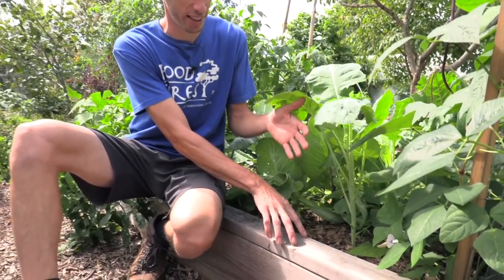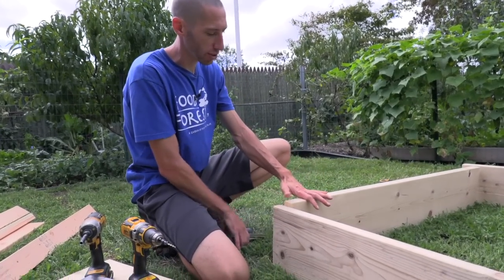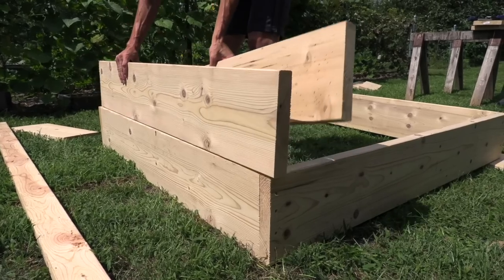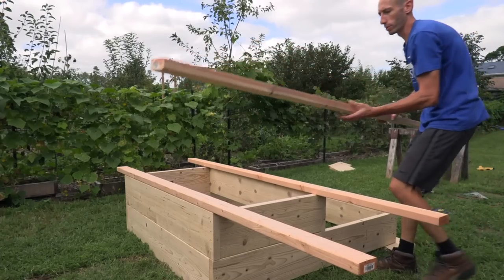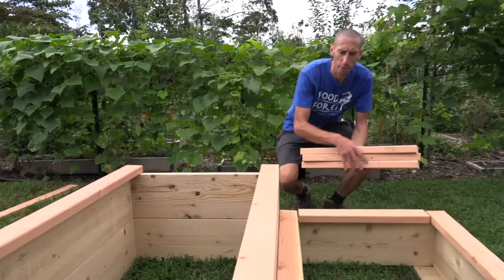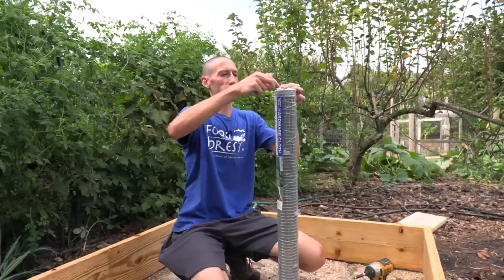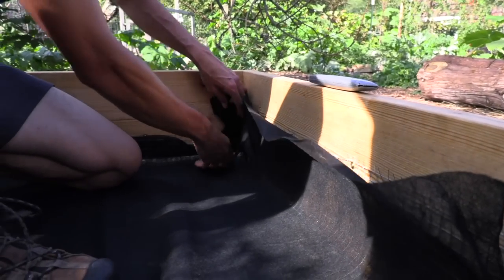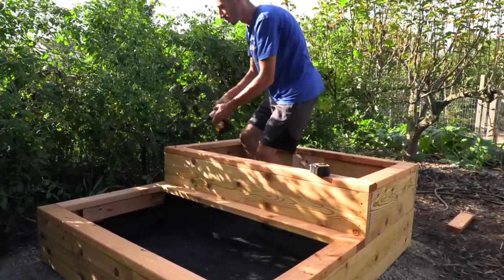How to Build a Raised Bed, DIY TERRACE GARDEN for Patio or Backyard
How to build a raised bed garden, DIY Terrace Raised Bed for Patio or Backyard.

Materials and Tools:

DEWALT 20V MAX Cordless Drill Combo Kit

2-1/2 Inch Exterior Screws

Hardware Cloth

Staple Gun

1/2 Inch Staples: FGS Heavy Duty Staples | 1/2" 12mm | 1,250 Pack | Universal Fit | T50 |

Screws with Washer Head to attach Hardware Cloth

Wood Needed:

Three 2x10’s @12ft
One 2x10 @8ft
Four 2x4’s @8ft

Cut List:
Lower Box:Two 2x10’s cut to 62 Inches
Two 2x10’s cut to 52 Inches

Upper Box:
Two Scrap from 2x10’s cut to 55 Inches
Two scrap from 2x10’s cut to 28 Inches

Caps/Railings:
Four 2x4’s cut to 55 Inches
Four scrap from 2x4’s cut to 28 Inches

Bracing:
Extra scrap 2x10’s for bracing to connect the two boxes
Extra scrap 2x4’s for cap bracing

*After the video I had leftover one 2x10 @6 feet, that is why in the cut list I have One 2x10 @8 feet, instead of Four 2x10’s at 12 feet that I showed in the video.